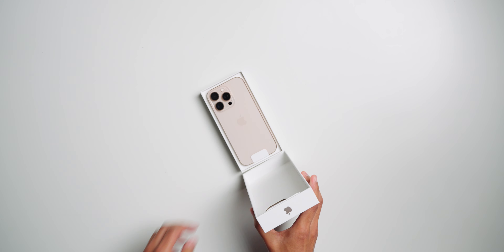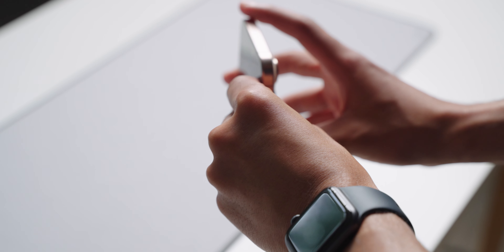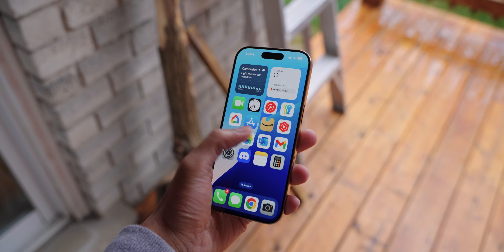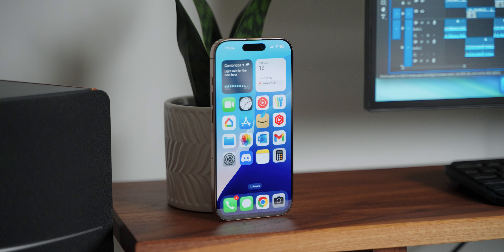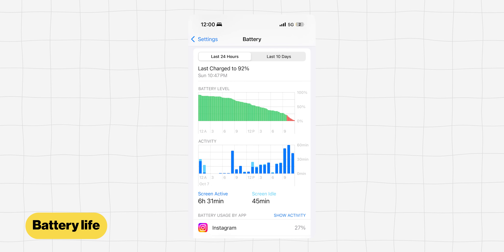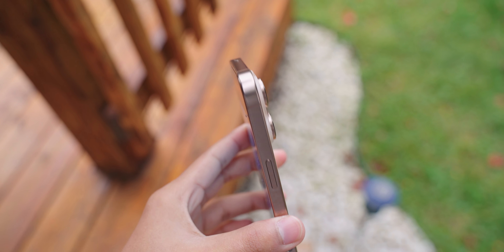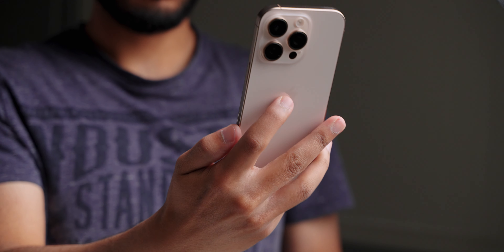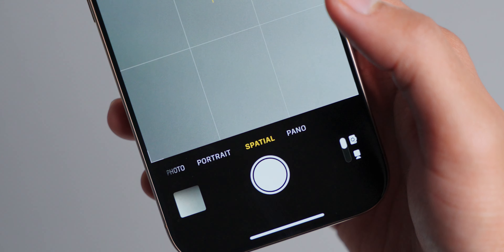Switching to iPhone 16 Pro from 3+ year old iPhone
Here's what it's like switching to the iPhone 16 Pro from a 3-4 year old iPhone.